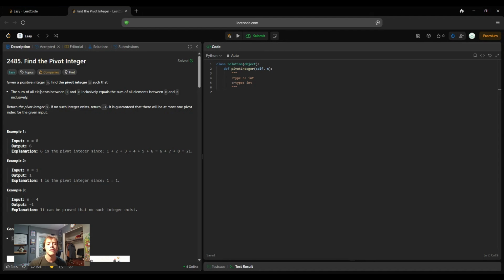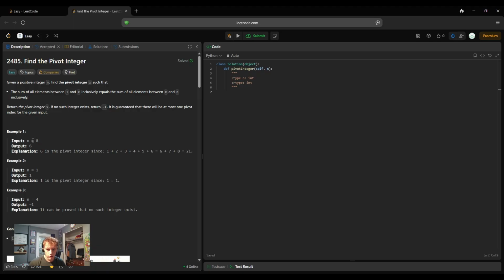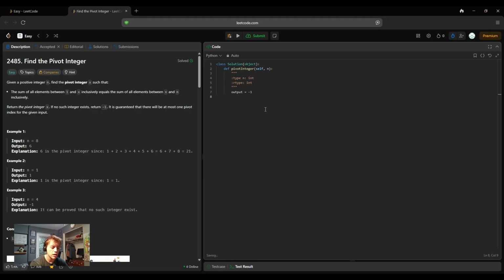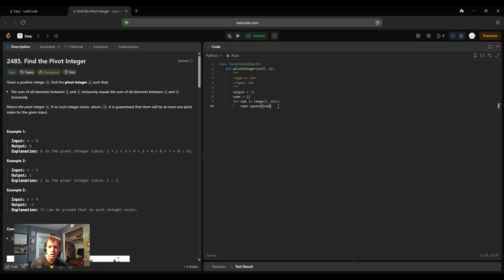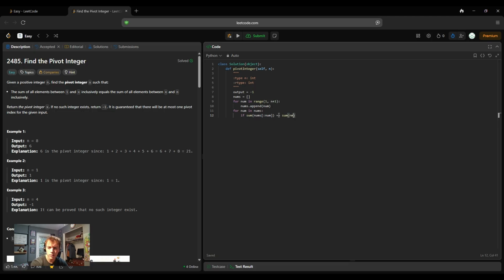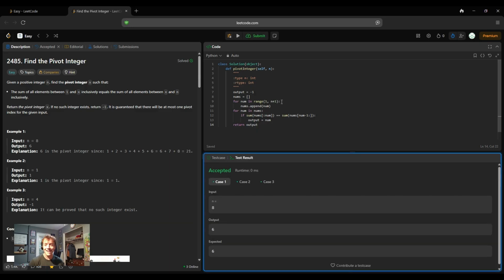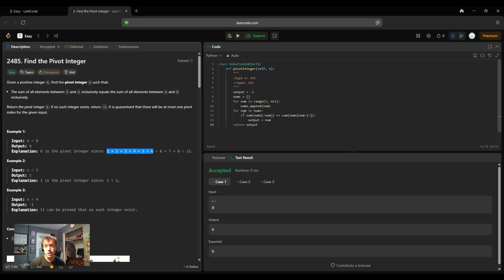2485 Find the Pivot Integer (Python)